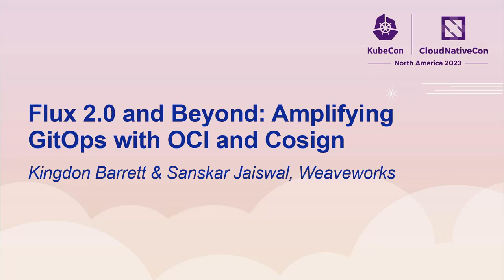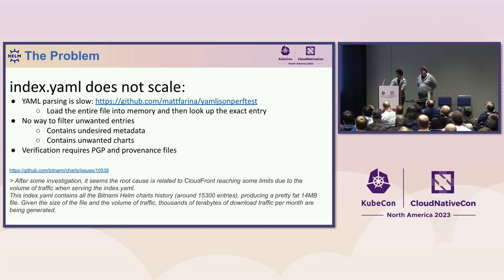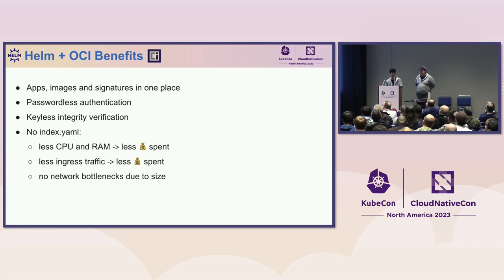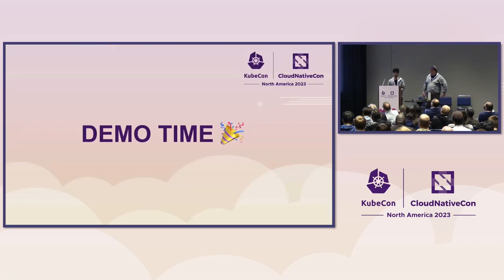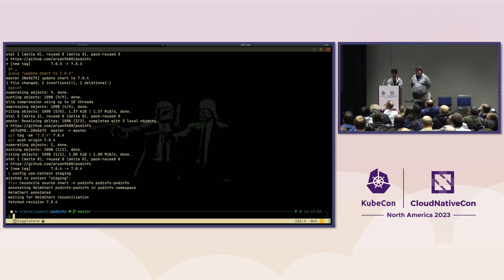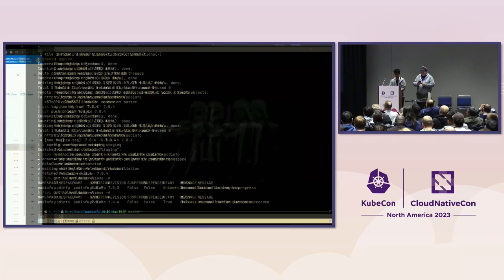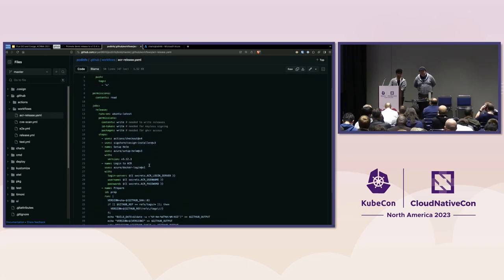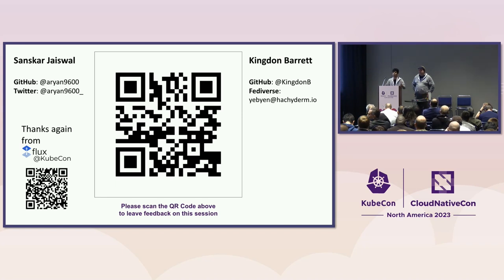Flux 2.0 and Beyond: Amplifying GitOps with OCI and Cosign - Kingdon Barrett & Sanskar Jaiswal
Flux 2.0 and Beyond: Amplifying GitOps with OCI and Cosign - Kingdon Barrett & Sanskar Jaiswal, Weaveworks

In this session, Sanskar and Kingdon will talk about how you can use Flux and Open Container Initiative (OCI) to deploy your Helm applications across various environments in a secure manner. We’ll demonstrate a realistic production scenario, showcasing a promotion pipeline leveraging GitHub Actions and guarded by approvals and multiple keyless signatures via Cosign, and using environment-based ambient credentials. We’ll touch on the various advantages of using OCI registries over HTTP registries to consume Helm charts. Lastly, we’ll conclude with where Flux is headed and how we envision OCI shaping the future of CI/CD.